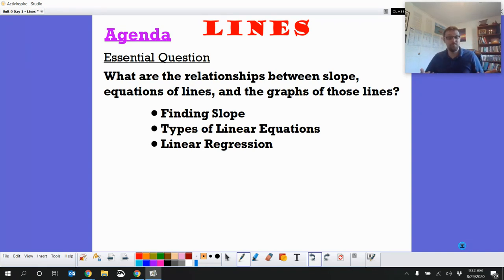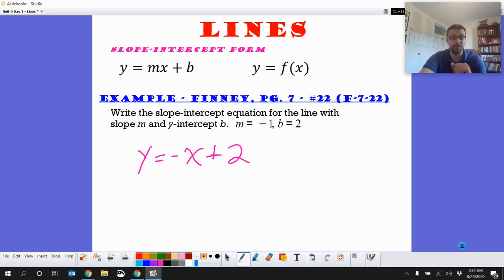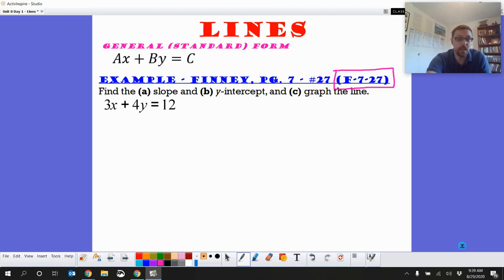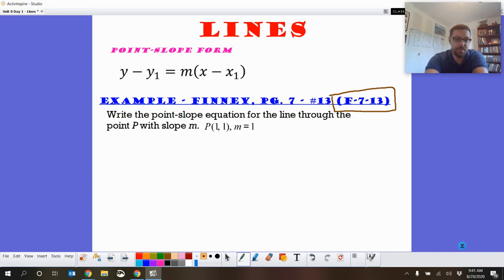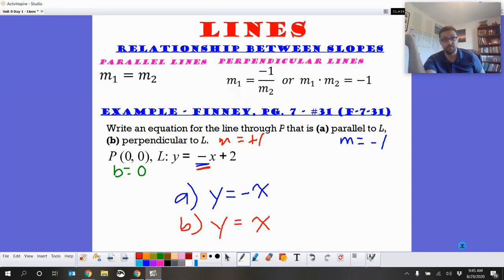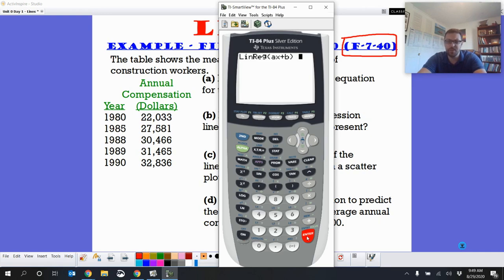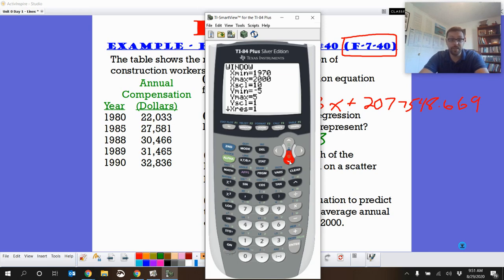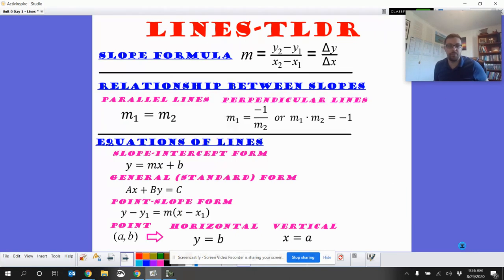Boot Camp 0-1 Lines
Note that the pages and problem numbers changed with the new Edition of Finney's book.  Some of them are not even in the new edition.  Use the chapters to determine where the problem is in the new Edition of Finney.

Chapters:
0:00 Introduction
0:57 Old F - 8 - 38
2:40 Old F - 7 - 22
4:23 Old F - 7 - 18
5:49 F - 10 - 25
8:03 F - 10 - 19
8:56 Old F - 7 - 9
9:40 F - 10 - 29
11:22 Old F - 7 - 40
18:56 TLDR Summary